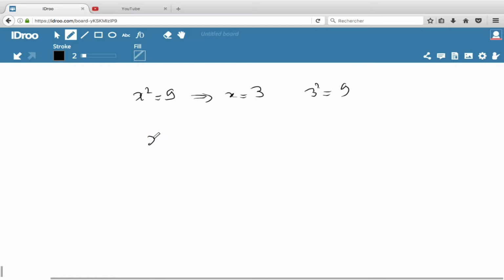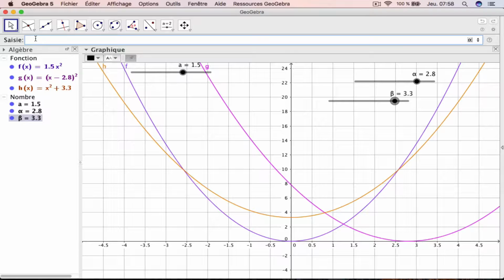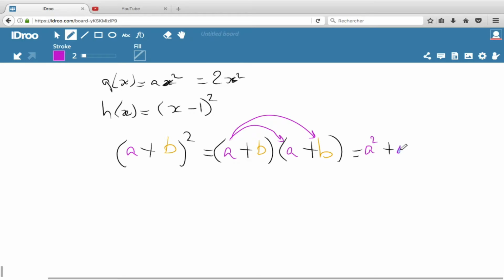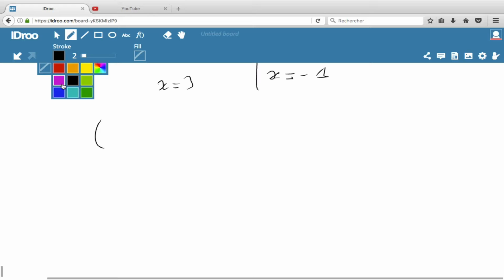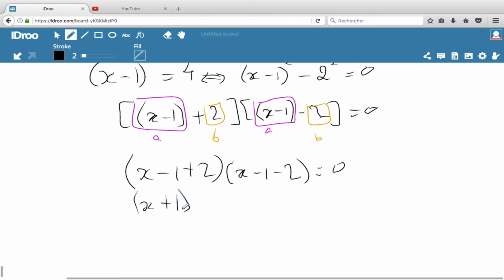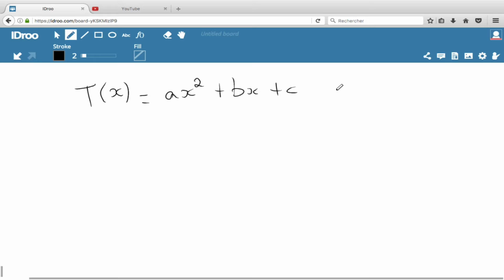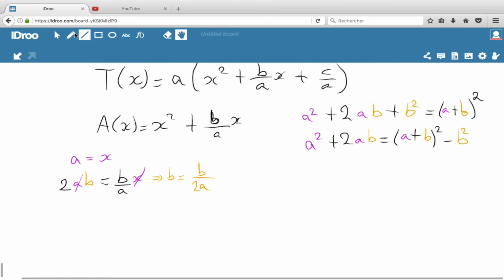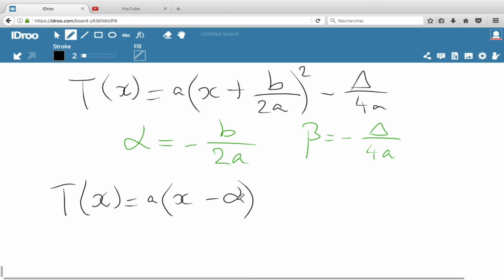Basics math: quadratic functions [17/28]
[FR]
Projet du mois de février : les maths de bases en anglais
Durant le mois de février je me lance le défi de faire une vidéo par jour sur les maths en anglais au niveau basique du collège.

- 1 vidéo par jour pour apprendre le langage de programmation Emacs Lisp
- 1 vidéo par jour pour apprendre l'anglais si vous êtes francophones et pour apprendre le français si vous êtes anglophones

POURQUOI ME SOUTENIR ?
1) PARCE QUE JE T'OFFRE DE L'EDUCATION GRATUITE
2) PARCE QUE JE T'OFFRE LA POSSIBILITE DE PARTICIPER
3) PARCE QUE JE T'OFFRE L'OPPORTUNITE DE DEVENIR UN POLYMATH

COMMENT ME SOUTENIR ?
3) EN DONNANT TON AVIS DANS LES COMMENTAIRES OU PAR E-MAIL